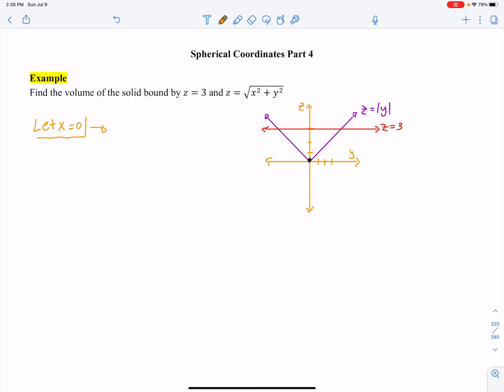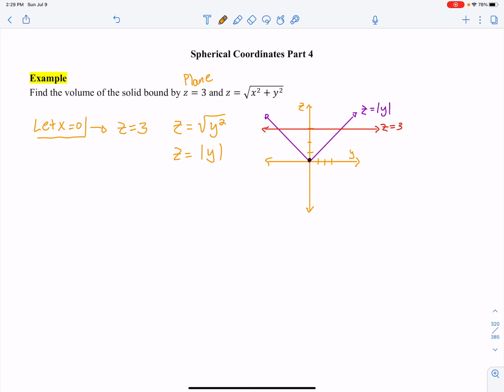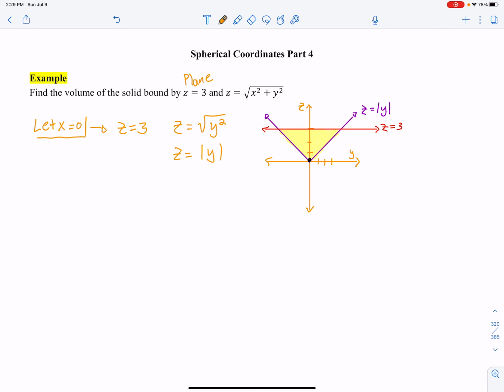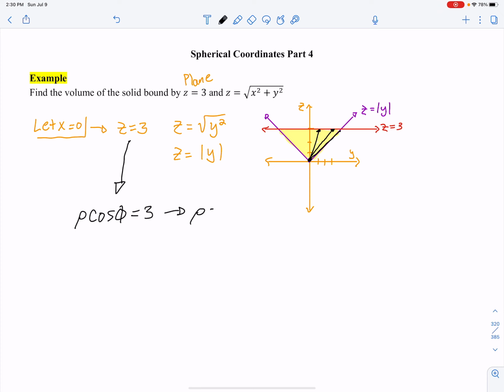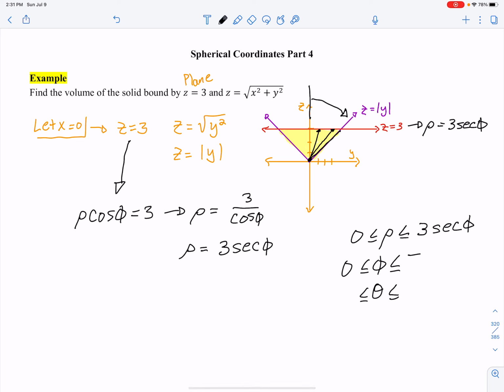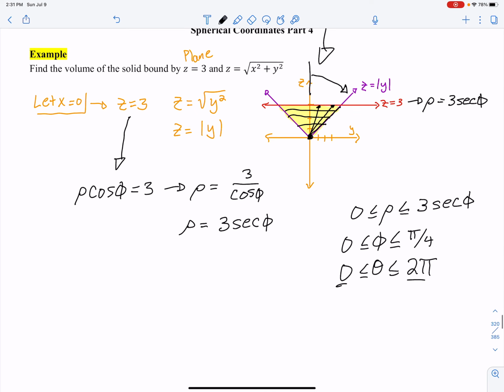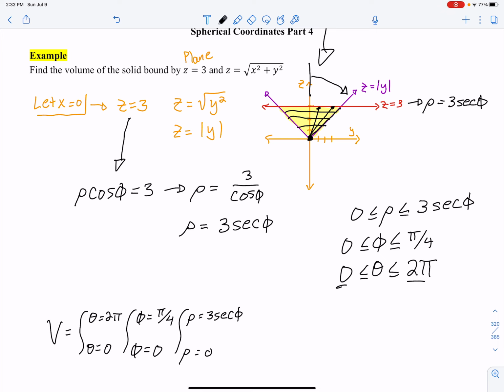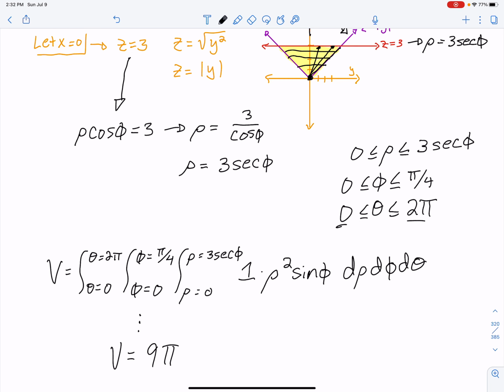Calculus III - Unit 4 Section 4 - Spherical Coordinates Part 4